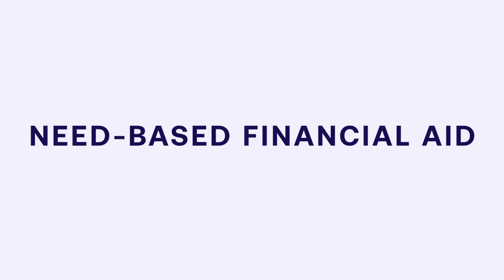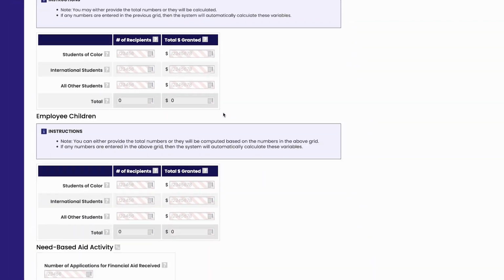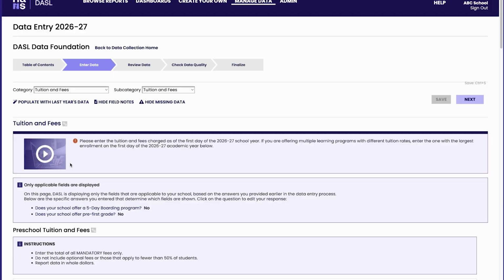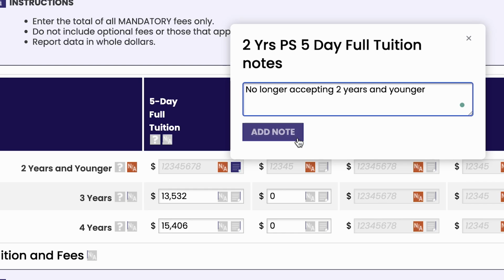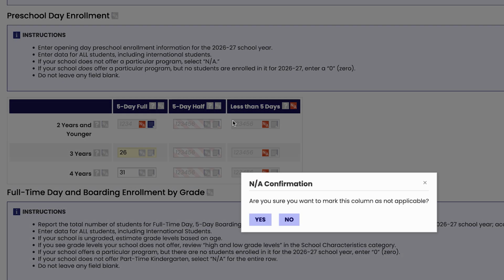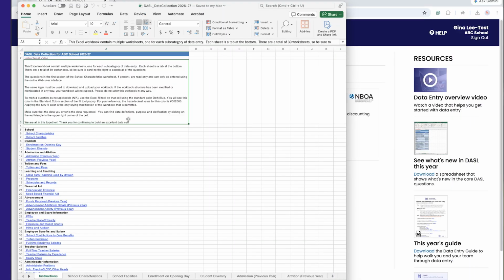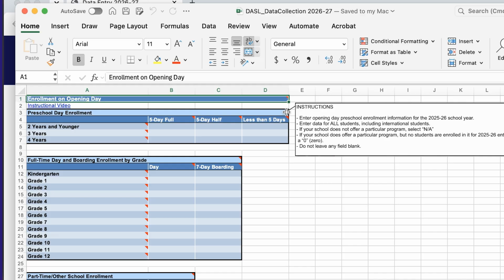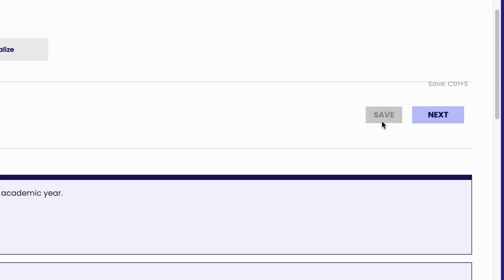2026-2027 DASL Data Entry: Need-Based Financial Aid